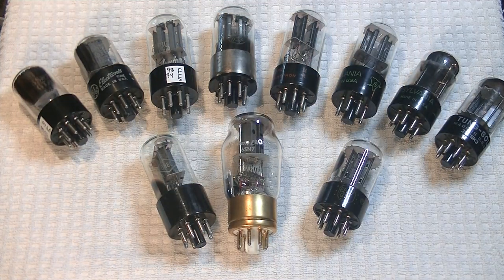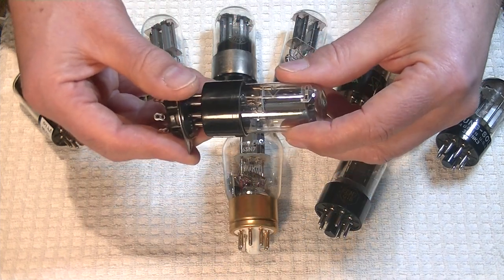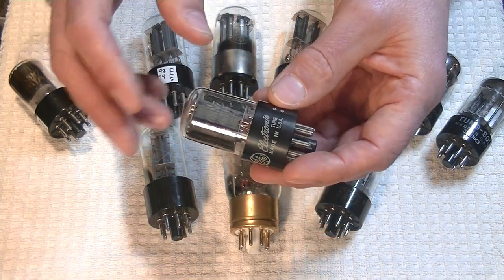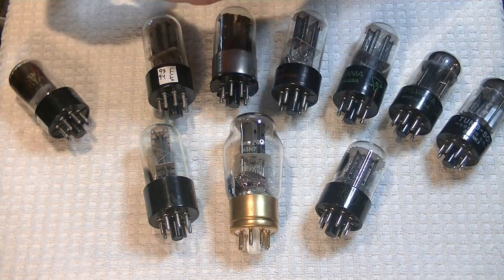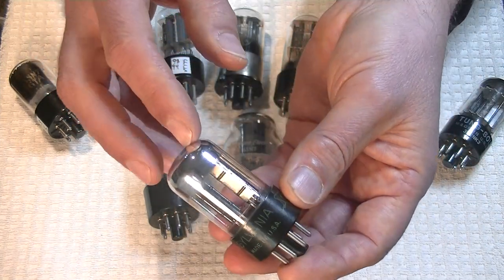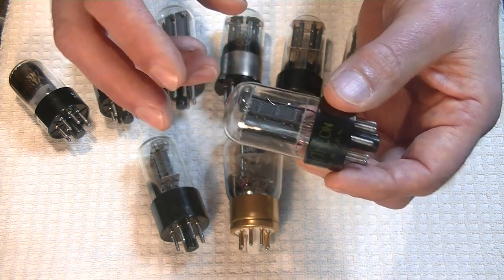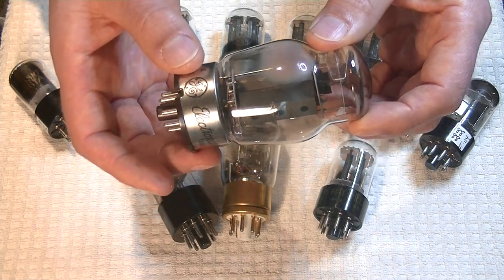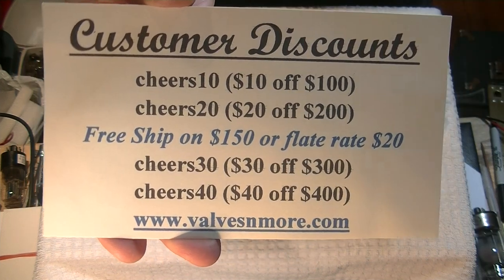Tube Lab #22 Tubes for the Schiit Freya+ Preamp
Tube recommendations for the Schiit Freya+ Pre as well a brief discussion on the Freya design and a Whole Bunch More!